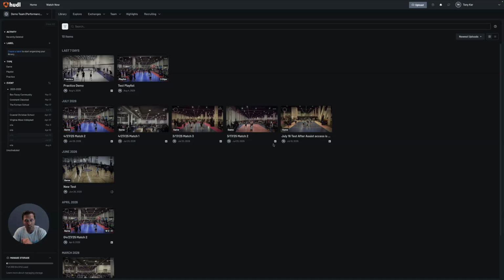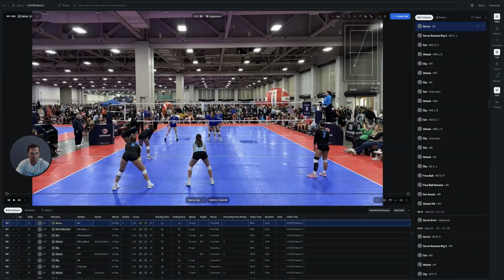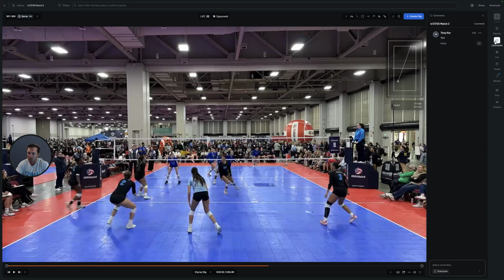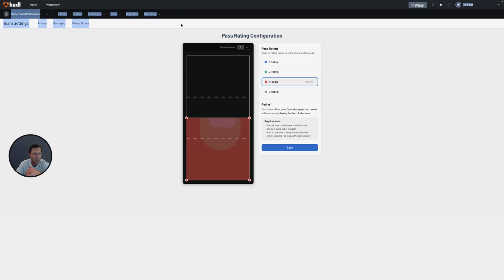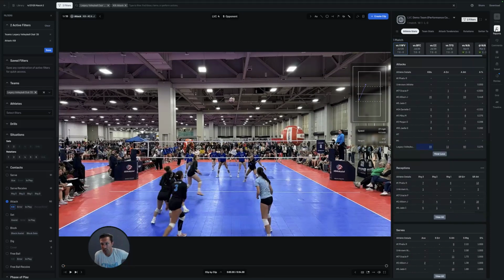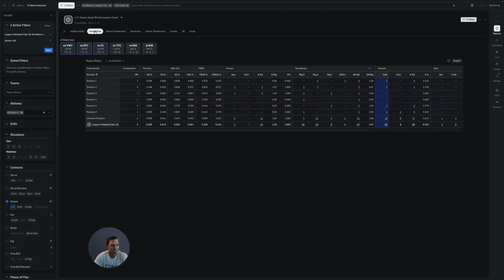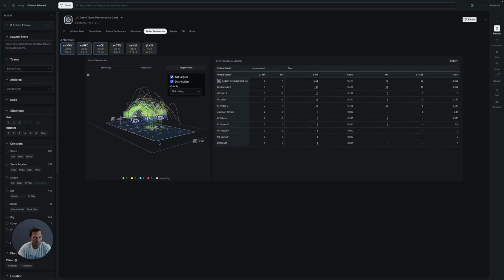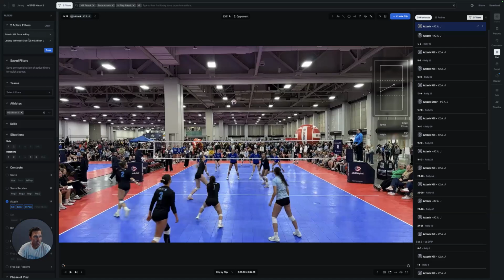Hudl Volleyball Demo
Learn how to navigate and maximize the Hudl platform for volleyball in this comprehensive step-by-step tutorial. This high-level overview explains key tips for organizing your video library, customizing playback settings, and utilizing advanced tools like court overlays and 3D attack lines. You will also discover how to quickly filter stats, track setter tendencies, and use natural language AI searches to instantly access specific game clips.

0:00 - Introduction & Video Library Navigation
0:30 - Filtering, Labels, & Selecting Multiple Videos
1:50 - Interface Overview & Viewing Modes (List, Grid, Timeline)
3:38 - Trajectories, Court Overlays, & Playback Settings
5:26 - Keyboard Shortcuts & Side Panel Navigation
6:34 - Review Panel, Data Regrading, & Customizing Pass Ratings
9:03 - Multi-Game Filtering & Detailed Reports Module
13:33 - Athlete Stats, Team Rotations, & 3D Attack Line Analysis
16:33 - Setter Tendencies, Trends, & Dig Analysis
18:52 - AI Natural Language Search & Saved Filters